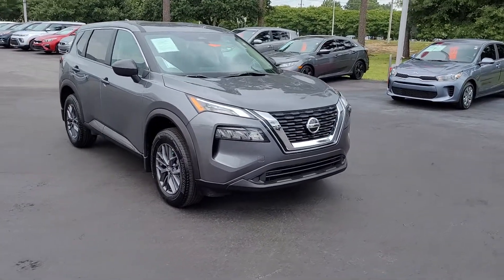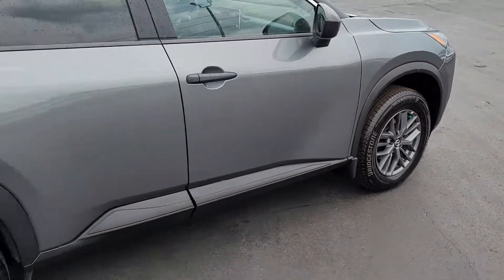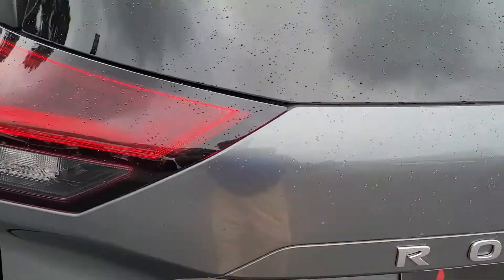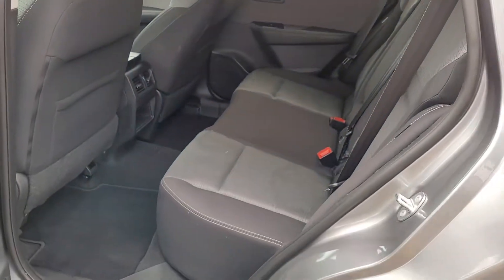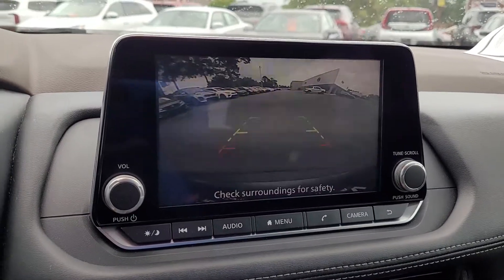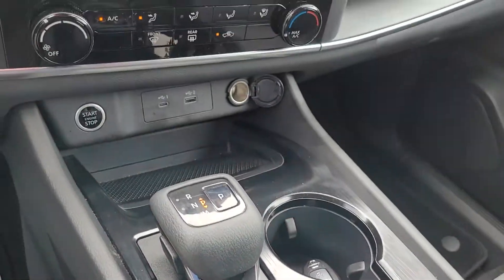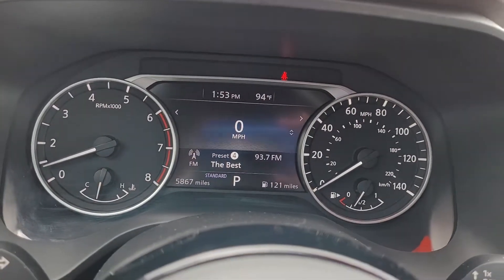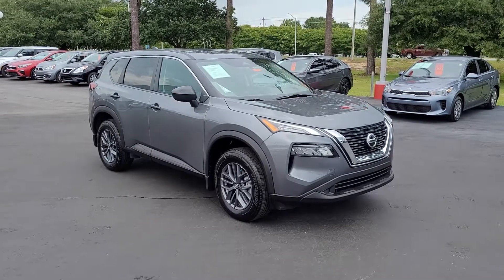2021 Nissan Rogue